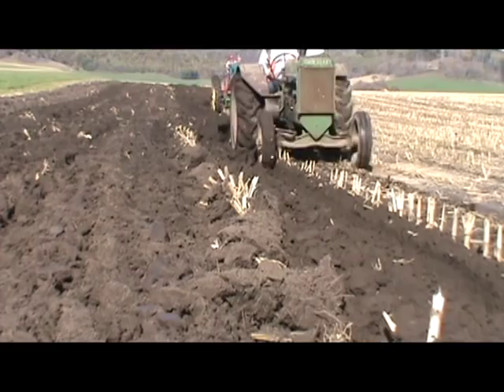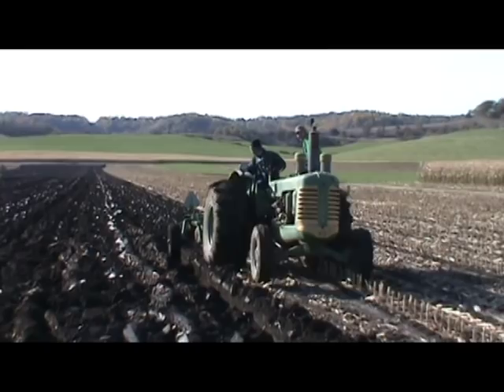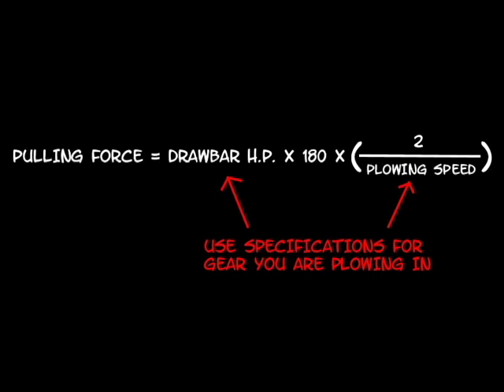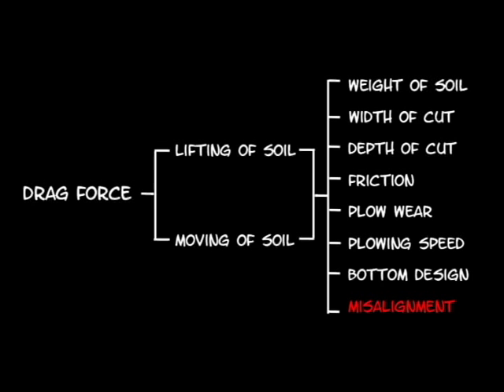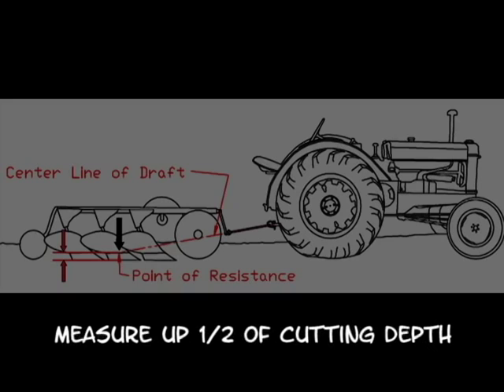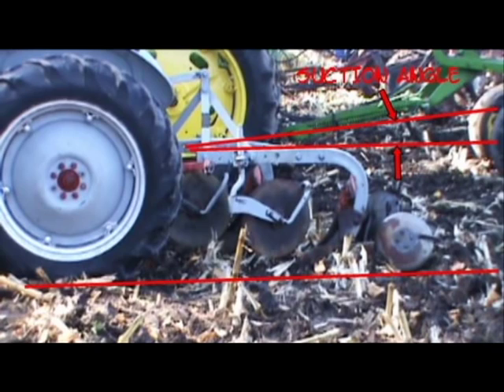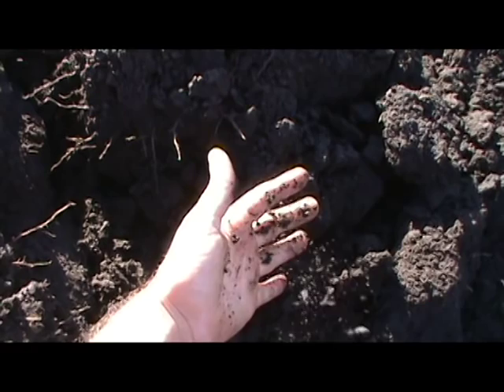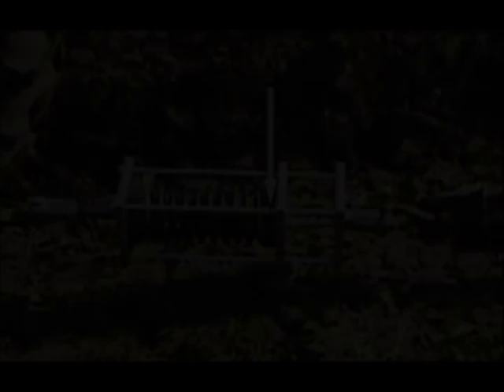Demo of A Guide to Better Plowing.avi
A sneak peak at the video A Guide to Better Plowing.  The real video is 50 minutes long with plenty of helpful plowing tips.  Setup of both mounted and trailer plows is covered in great detail.  Also, there is a section on plowing tips!  See more of Dennis's force guage built to measure how much force it takes to pull a plow when you buy the full video!